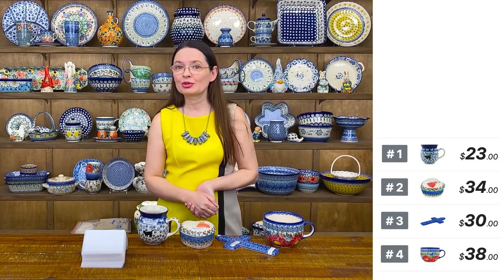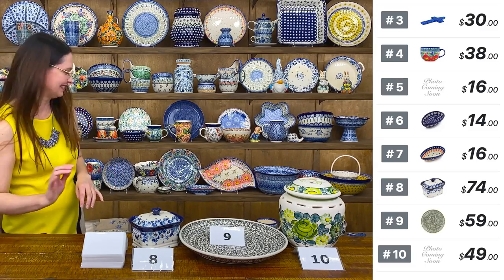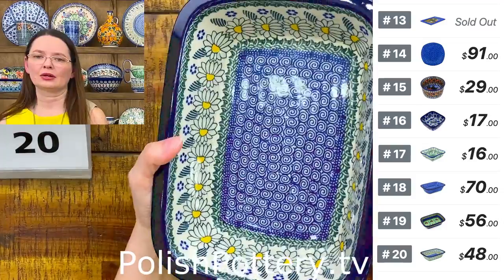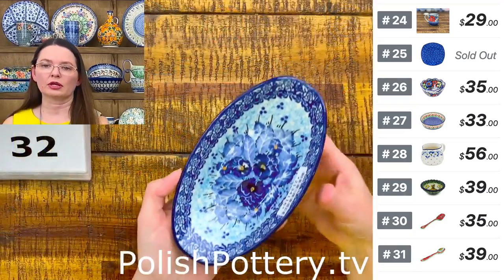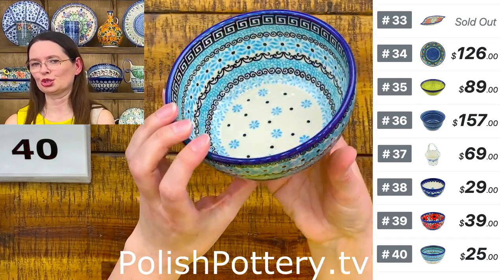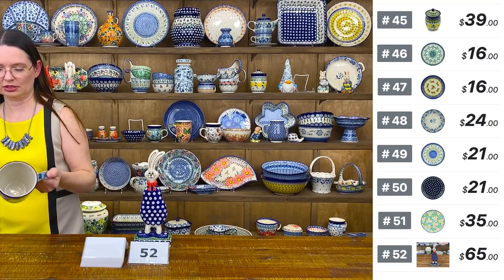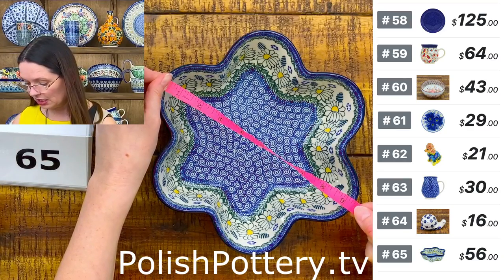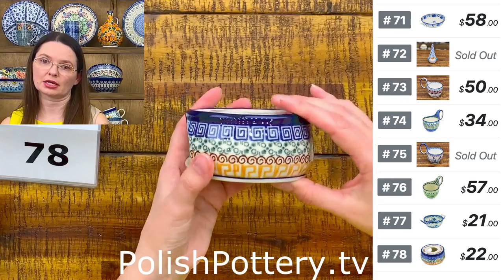Polish Pottery TV - Live Show 2/10/23